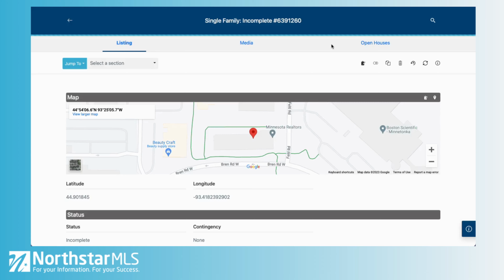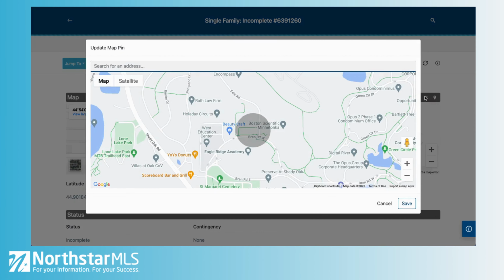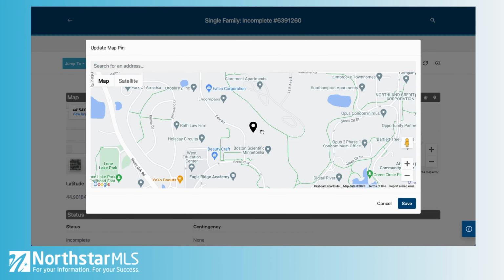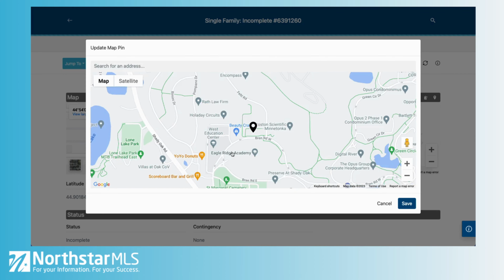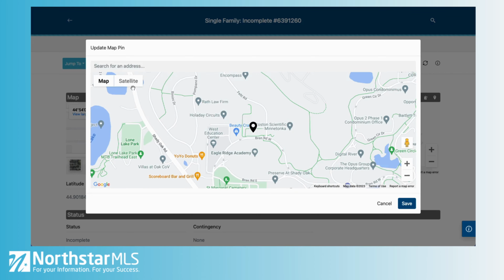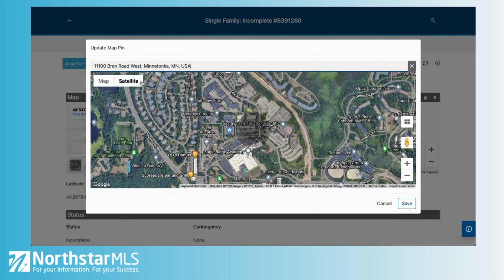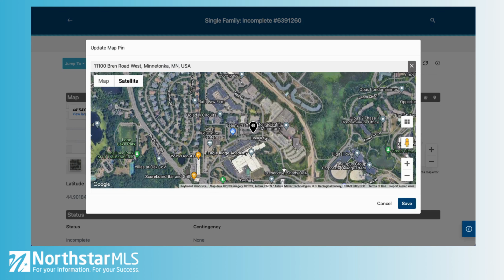Editing the Map Pin in AddEdit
In this video tutorial David shows you how to place or edit the map pin on your listing in Add/Edit.